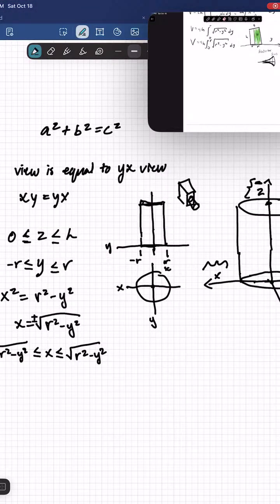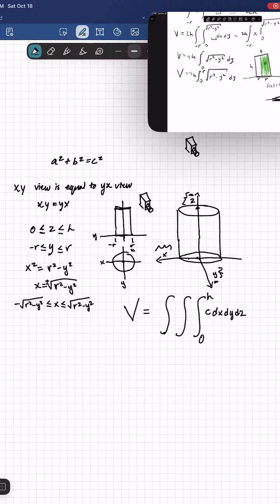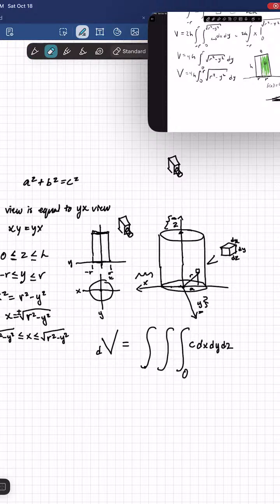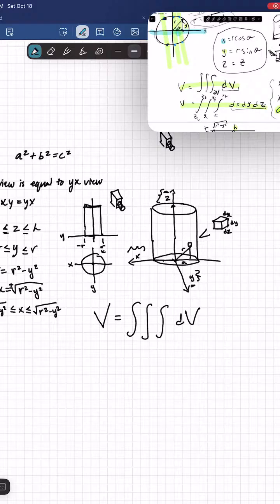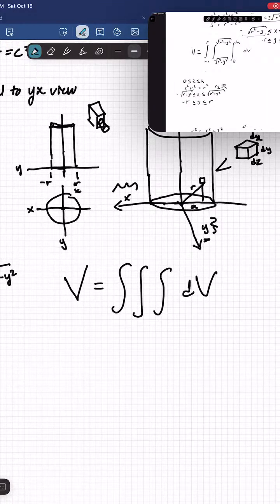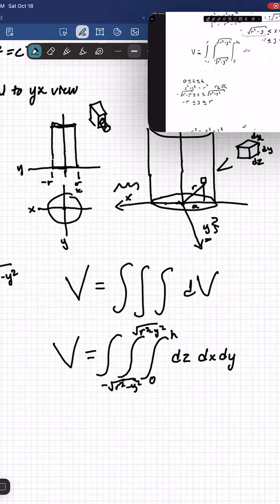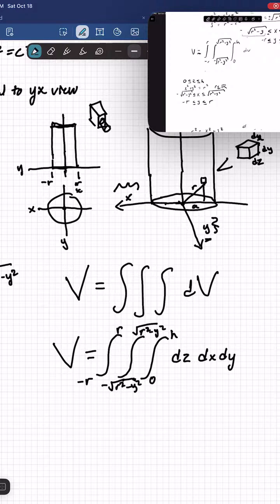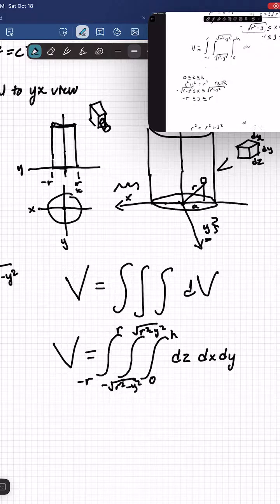bro teachin me basic math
Watch bro be a g n help shed some light on maths